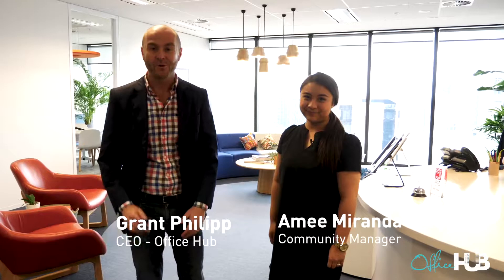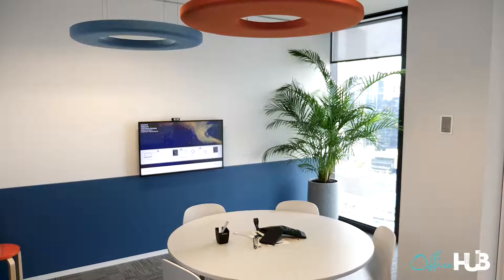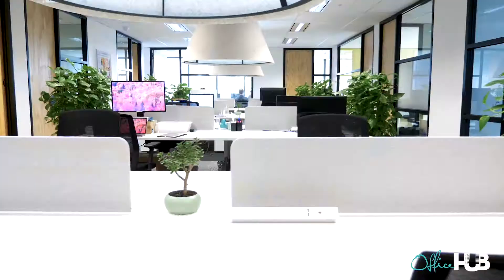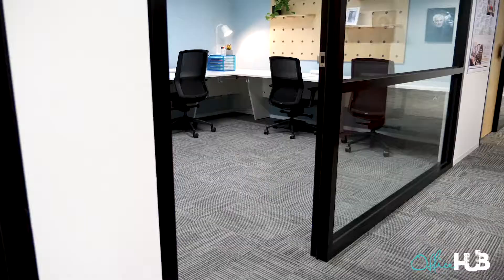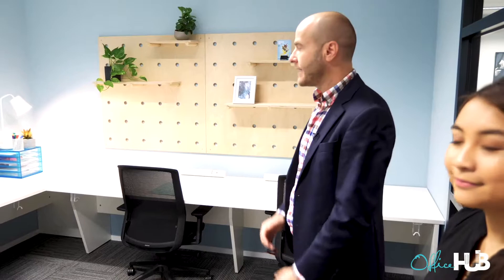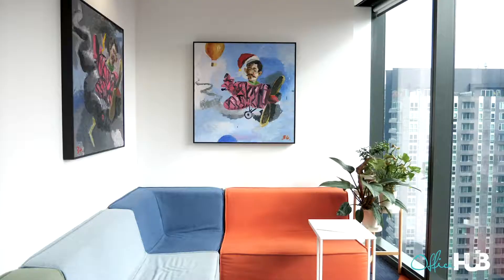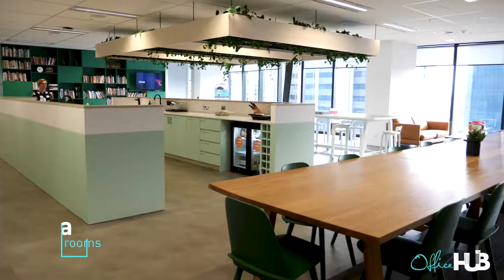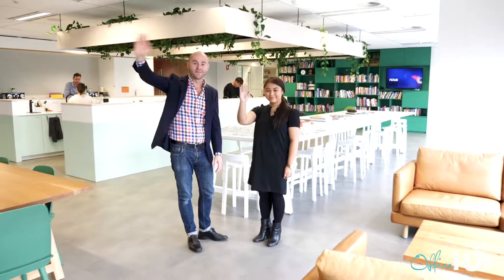Office Hub Tour - Nous House, 567 Collins St, Melbourne Australia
We particularly love the buzzing hub area where you can chill out or hang out with new connections! Find shared, sublet, coworking and serviced offices